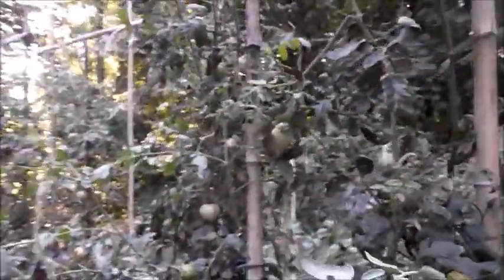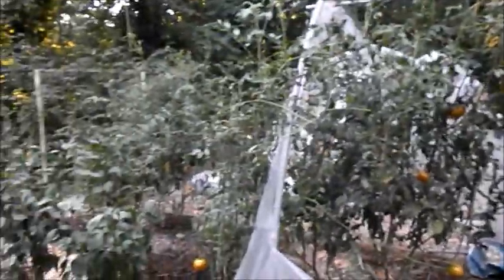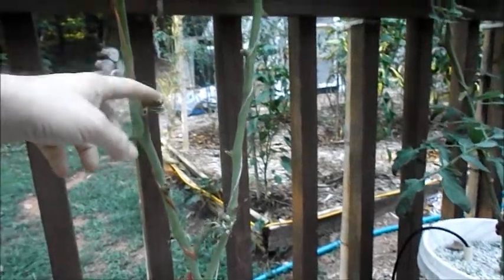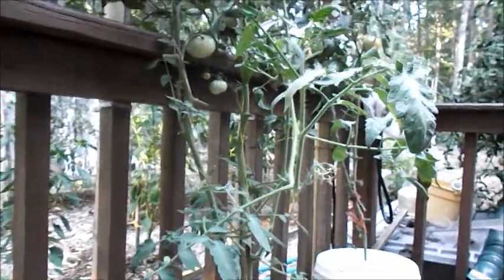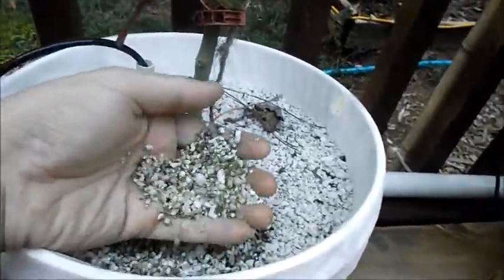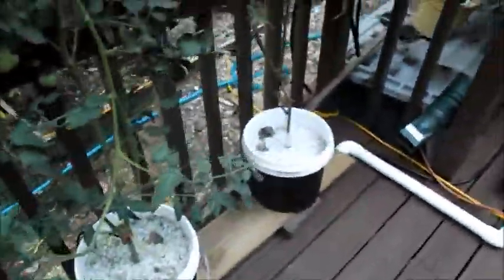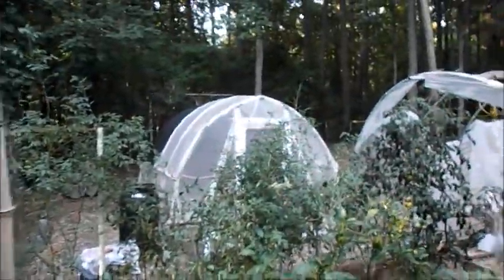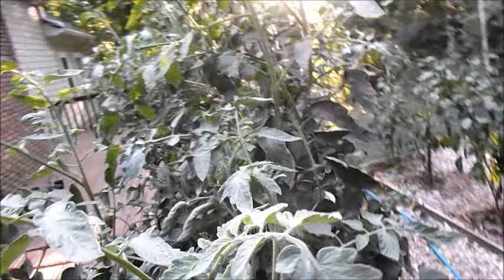August 29th Hydro Tomatoes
Follow up video for late August. Fall grow plans.